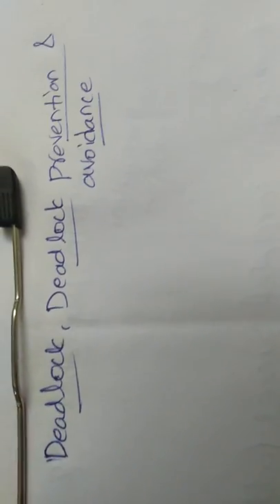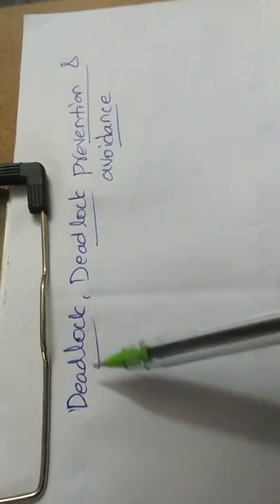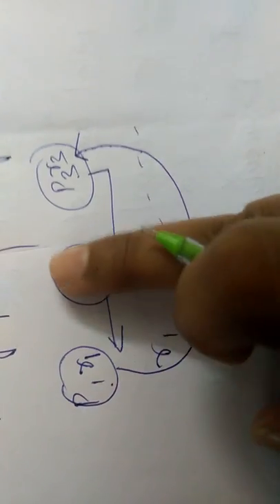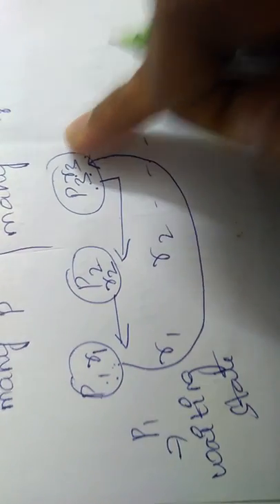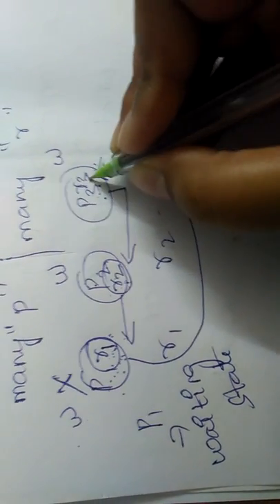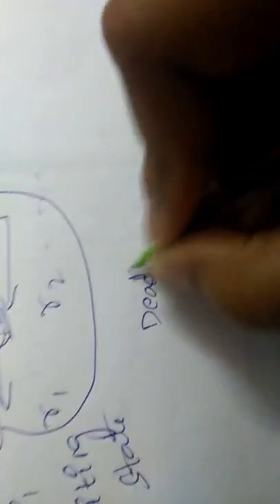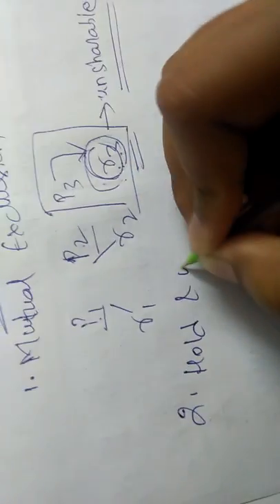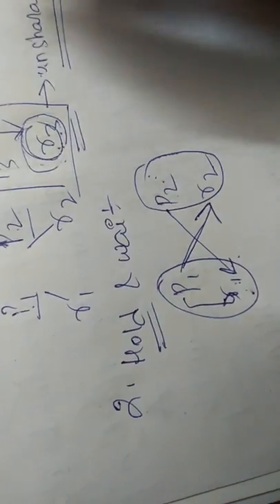DEADLOCKS, DEADLOCK PREVENTION & AVOIDENCE || BEST WAY TO STUDY